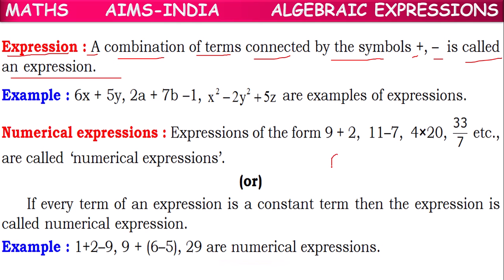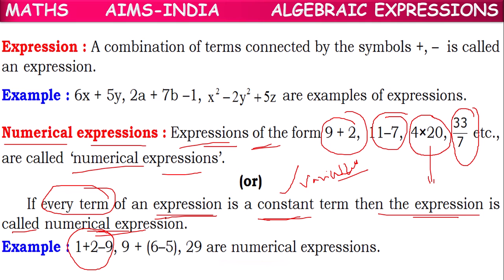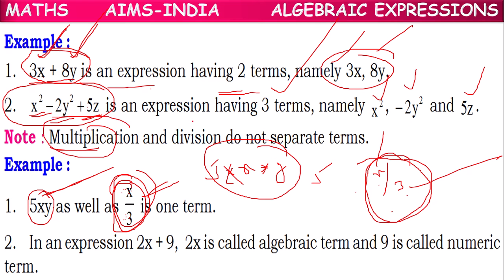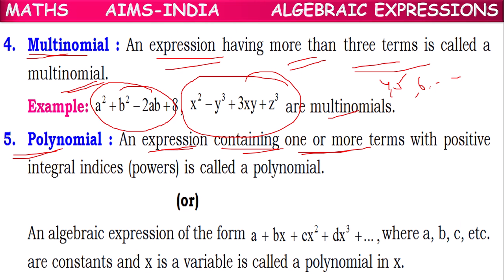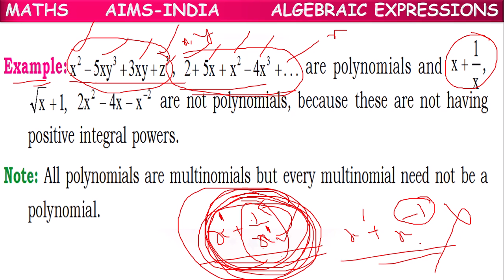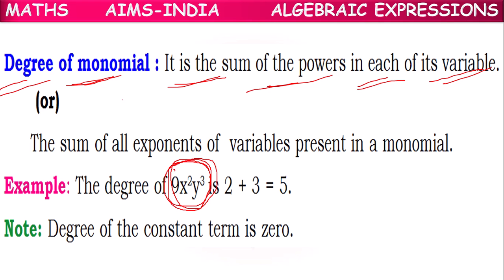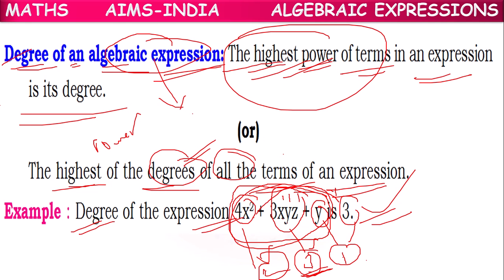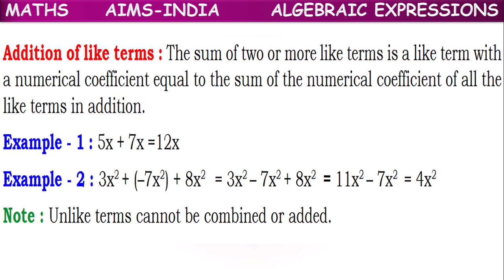6TH || TOPPERS' || MATHS || ALGEBRAIC EXPRESSIONS || PART 02 || AIMS-INDIA